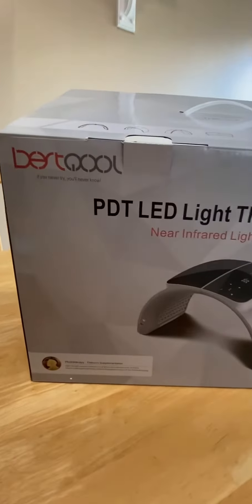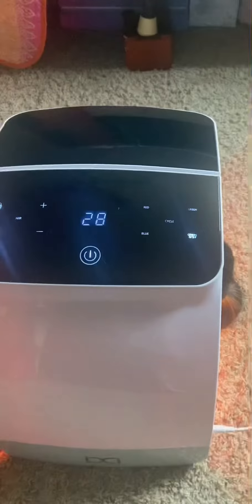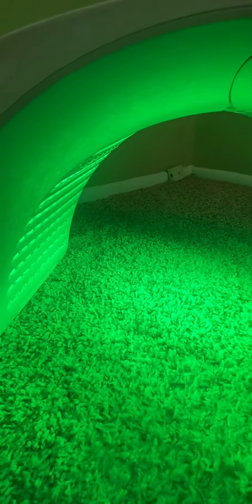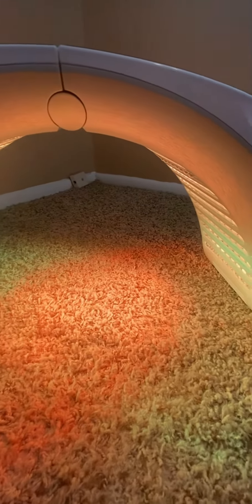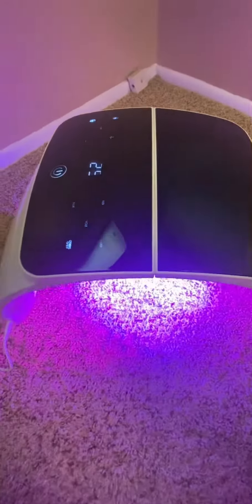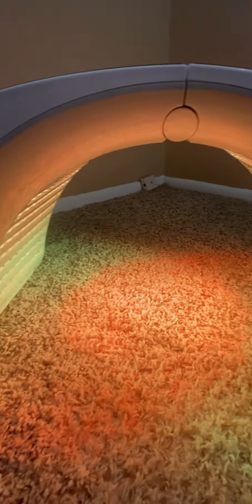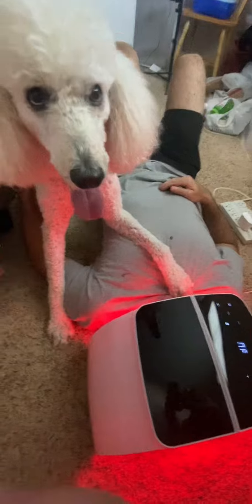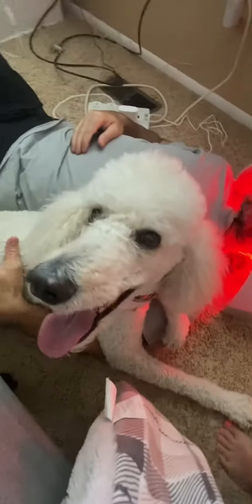Bestqool Photon LED Light Therapy Review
💥 View Current Price ➡️ (Amazon)

Review of the Bestqool Photon LED Light Therapy - 6 Colors with Near Infrared Light LED Face Mask for Skin Rejuvenation SPA Facial Body Skin Care Beauty Salon Device